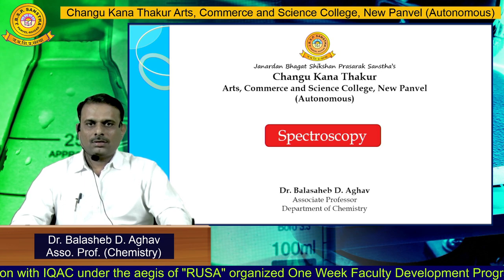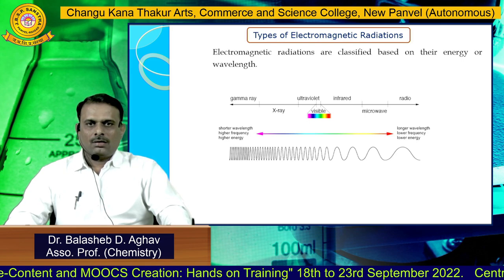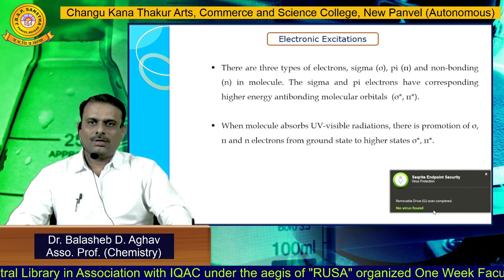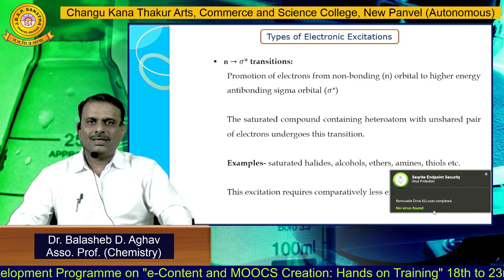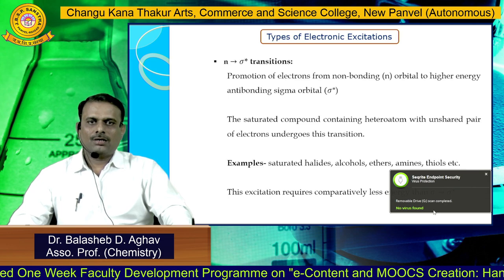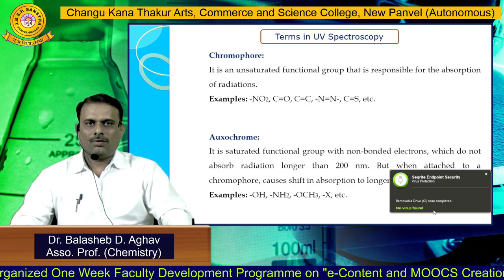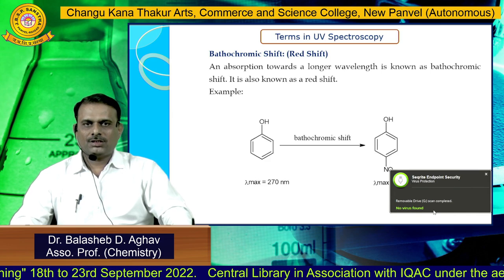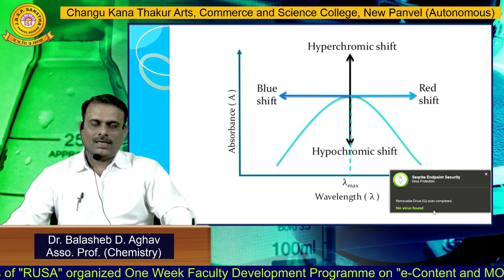Dr. Balasheb Aghav (Chemistry)